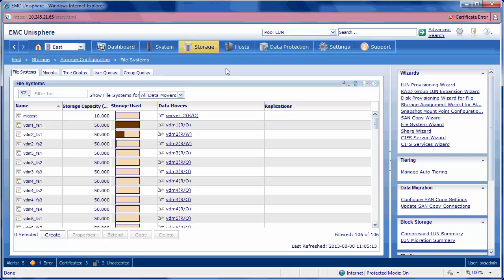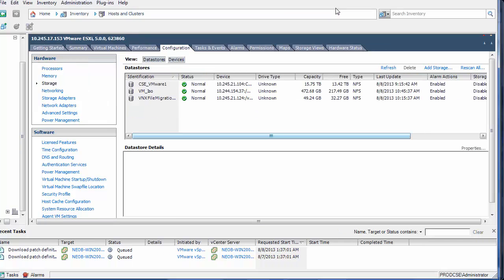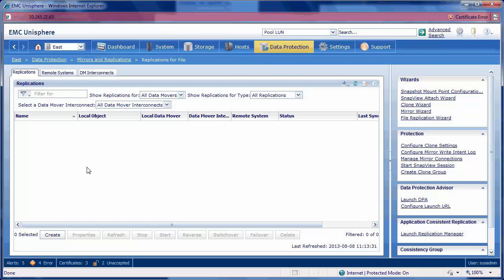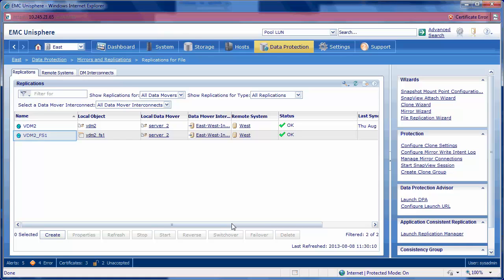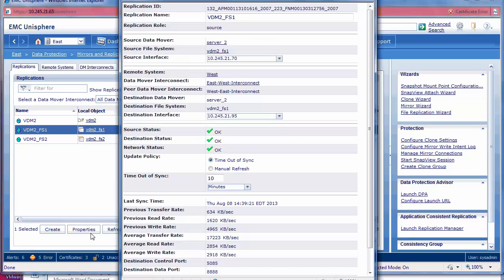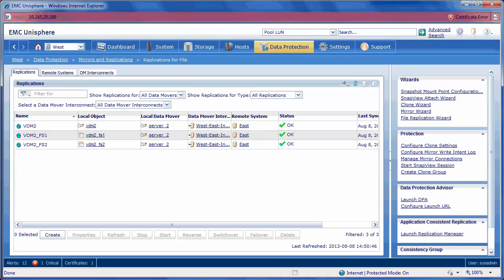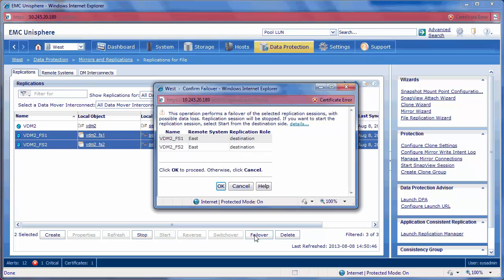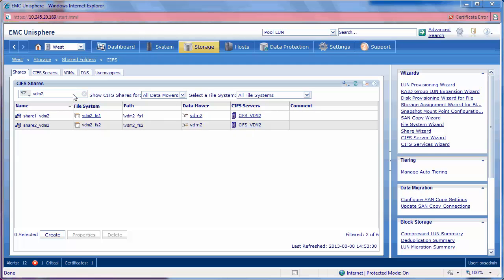Next Gen VNX Video VDM Replication